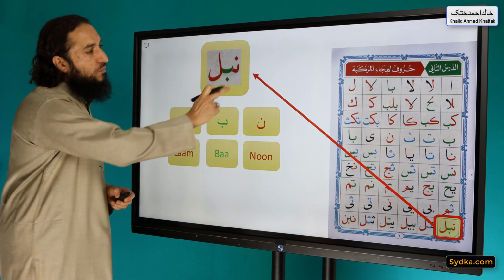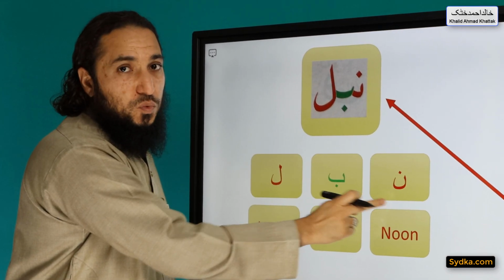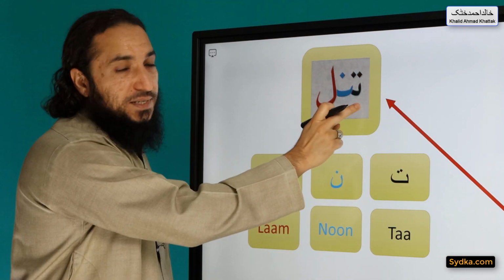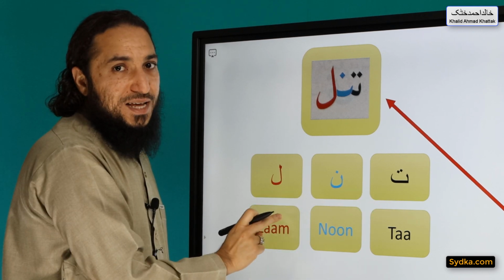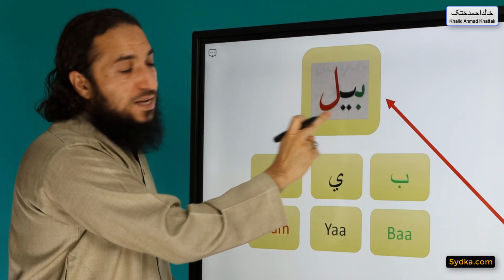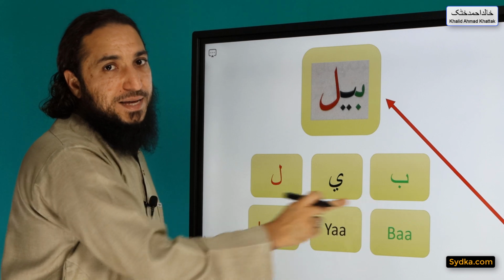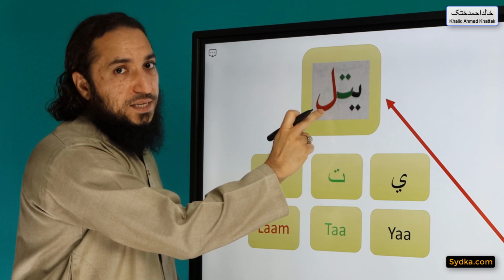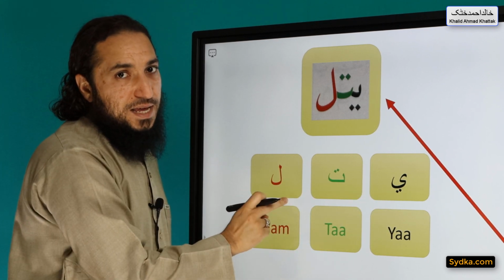2.9 - "Qur'anic Arabic Recitation with Tajweed Rules" - Compound Letters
2.9 - "Qur'anic Arabic Recitation with Tajweed Rules" - Compound Letters